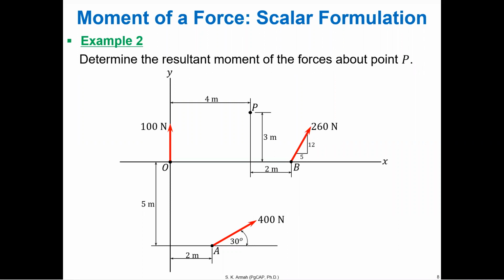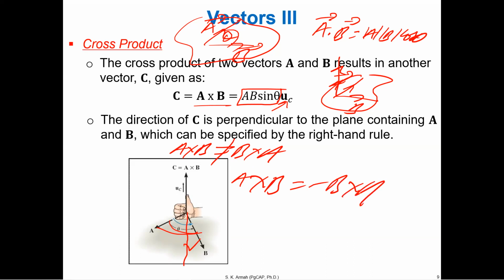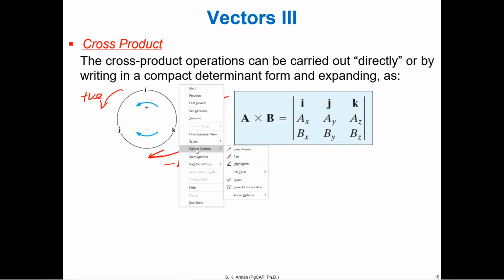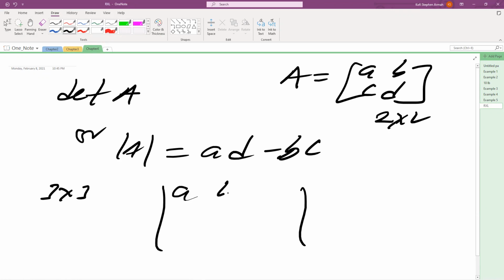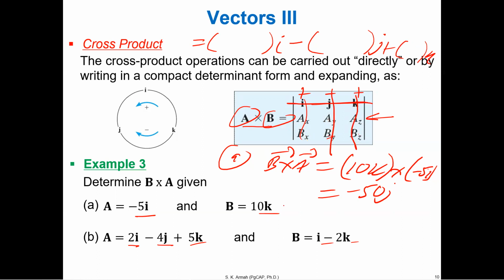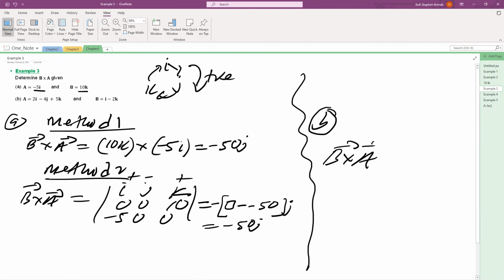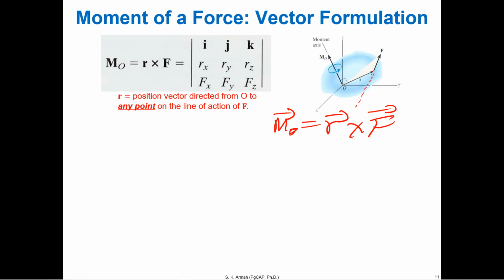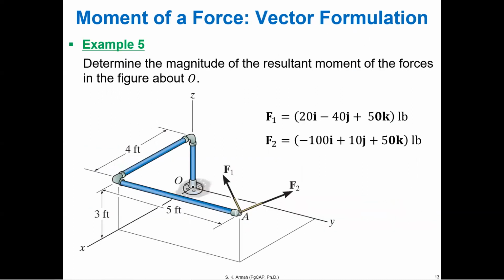Force System Resultants | Chapter 4 (Part 3)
Understanding Force System Resultants: Moment of a Force and Simple Distributed Loading

 In this video, we'll explore the concept of force system resultants and focus specifically on the moment of a force, both in scalar and vector formulations. We'll also cover the moment of a force about a specified axis, moment of a couple, and the reduction of simple distributed loading. Whether you're studying physics or engineering, this video will help you understand these important concepts.